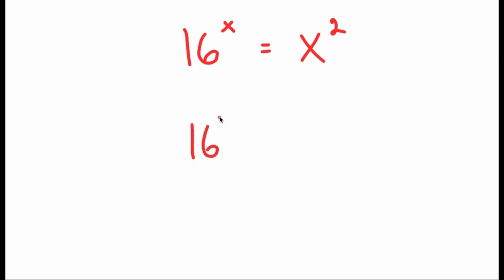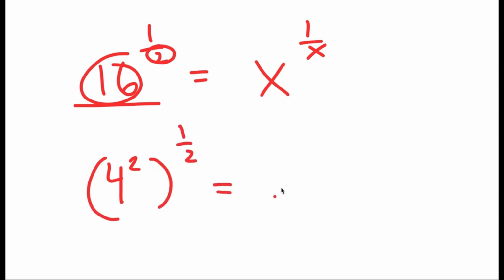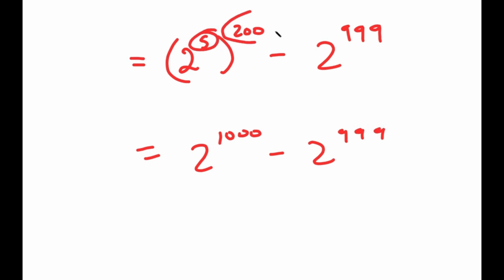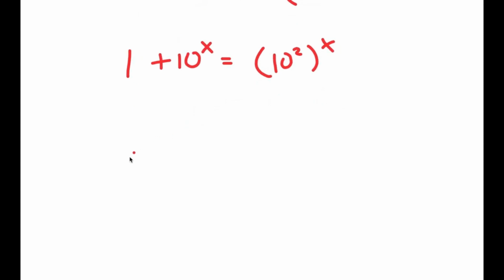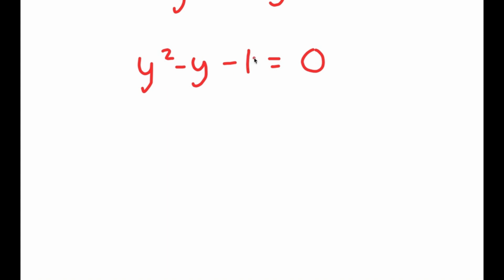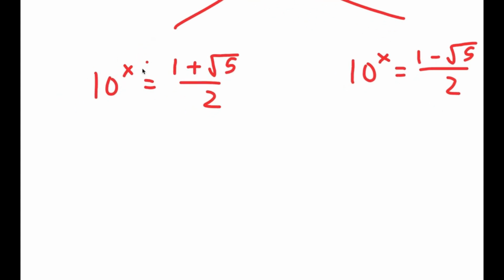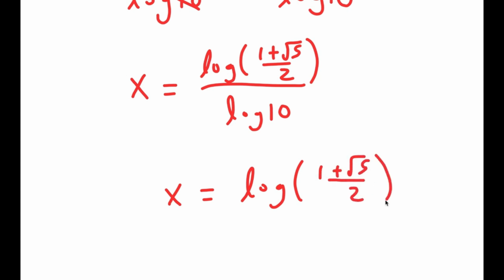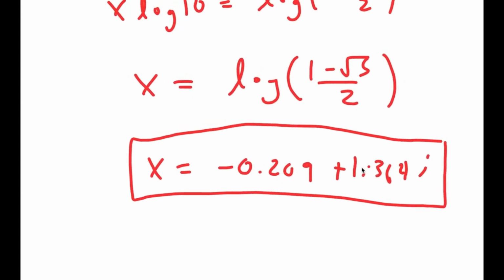A Challenging Olympiad Problem | 99% of People Fail To Solve